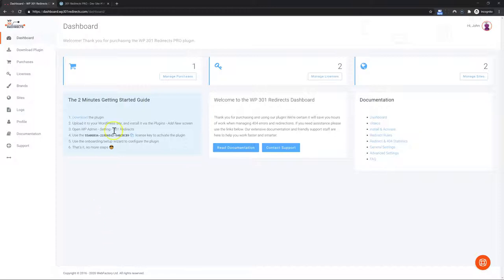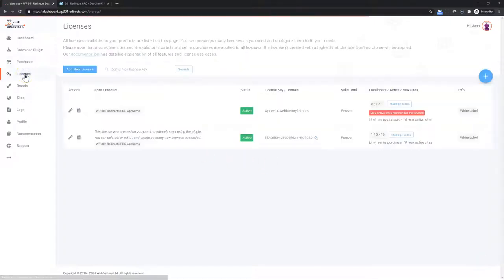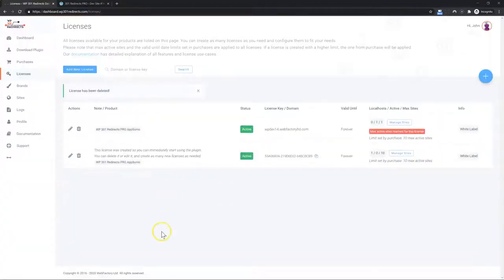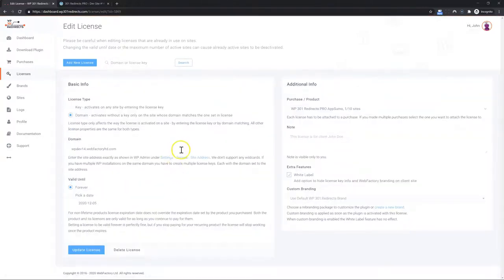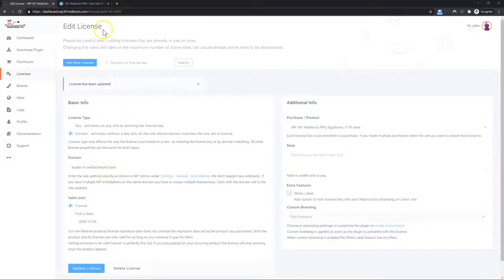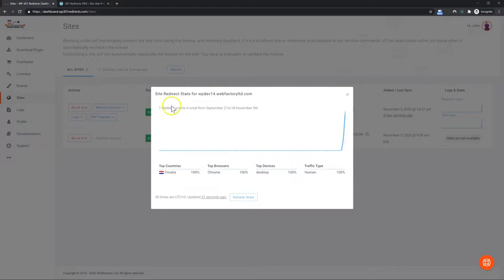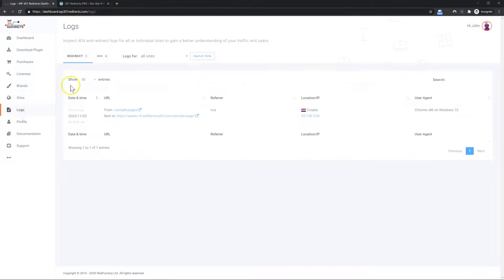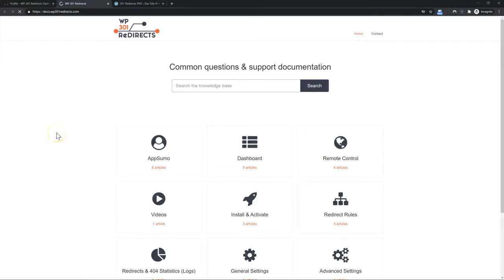🔥 WP 301 Redirects Lifetime deal: Comprehensive Overview of the WP 301 Redirects Dashboard 🔥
Grab WP 301 Redirects Appsumo Lifetime Deal and Review with 10% OFF In this video, we’ll provide an in-depth overview of the **WP 301 Redirects** dashboard, the powerful WordPress plugin that simplifies URL redirection and helps you maintain your site’s SEO integrity. Whether you’re managing a large website or just starting out, WP 301 Redirects is essential for keeping your links working smoothly and avoiding dreaded 404 errors.

For More Info.

**WP 301 Redirects Dashboard Overview:** A step-by-step walkthrough of the WP 301 Redirects dashboard, showcasing its user-friendly interface and how to navigate the key features.
**Setting Up Redirects:** Learn how to easily set up 301, 302, and 307 redirects to ensure your visitors always find the right content, even if URLs change.
**Monitoring & Analytics:** Explore the built-in analytics that allow you to track redirect performance, monitor 404 errors, and optimize your site's link structure.
**Best Practices:** Get tips on how to effectively use WP 301 Redirects to manage your site’s links, avoid penalties from broken links, and improve user experience.

**Why Use WP 301 Redirects?**
WP 301 Redirects is crucial for anyone managing a WordPress site, offering a straightforward solution to handle URL changes, prevent broken links, and protect your SEO rankings. With its intuitive dashboard, even beginners can manage redirects like a pro.

Perfect for webmasters, SEO professionals, and WordPress users of all levels!

Your support helps us create more in-depth tutorials and reviews!

- WP 301 Redirects review
- WordPress URL redirection
- 301 redirects tutorial
- WordPress plugins for SEO
- Link management tools
- Website maintenance tools
- Broken link management